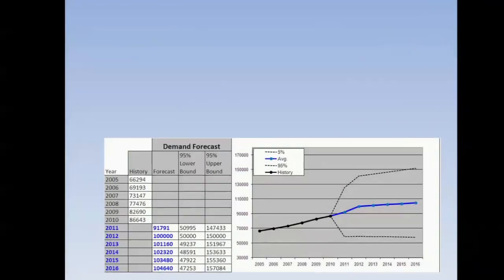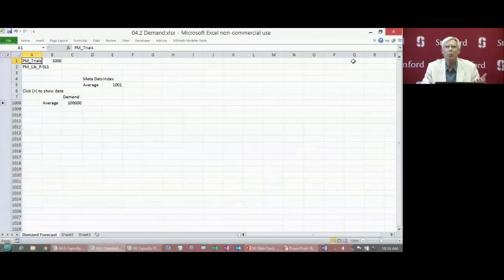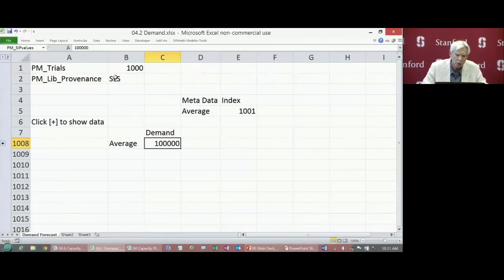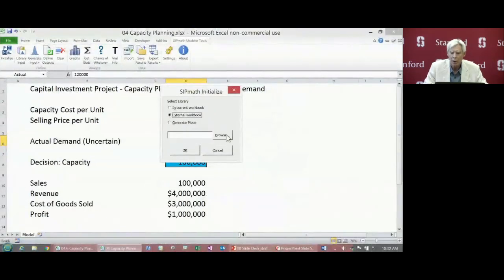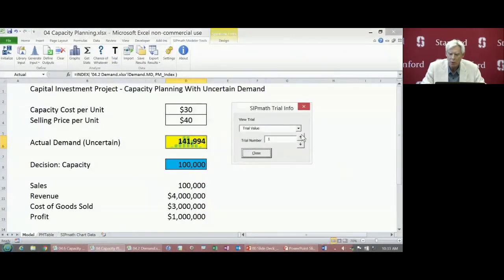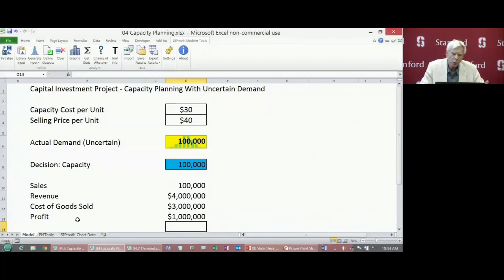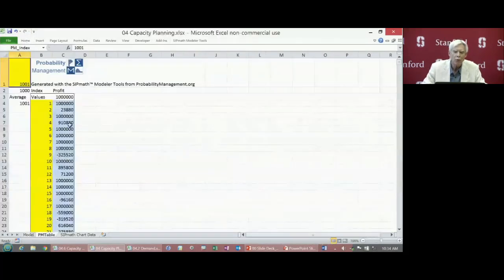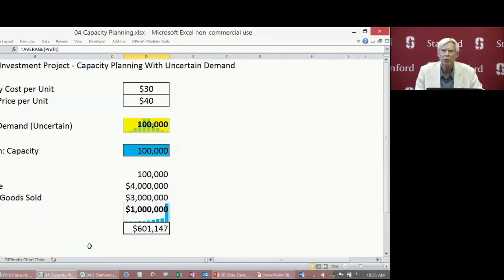4. Putting It All Together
Excerpts from Dr. Sam Savage’s Webinar: Introducing Stanford’s CEE242R Project Risk Analysis Course. Putting It All Together: Getting Distributions from Forecasts & Using Libraries with the SIPmath Tools